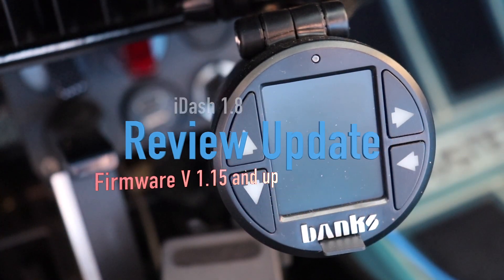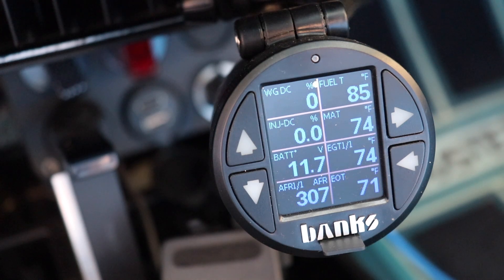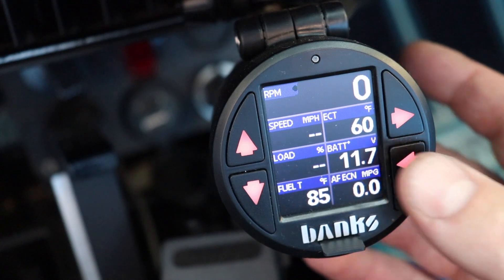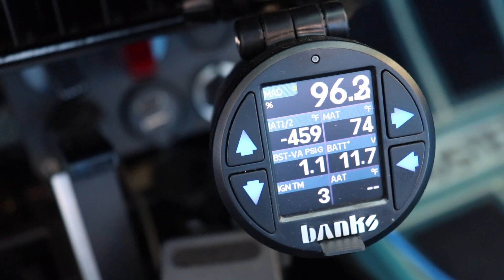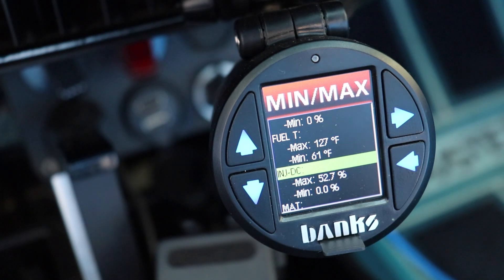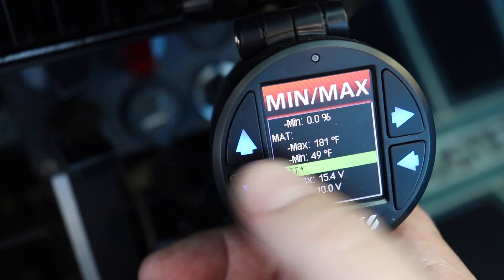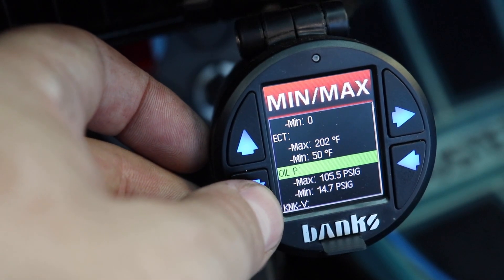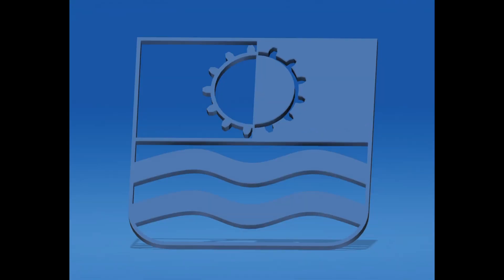iDash 1.8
This video is an updated review on a Banks iDash 1.8 since they have updated the color setting and added pages.  This would be for firmware versions newer than 1.15 which corrected some of the issues I had with this product in my previos review of it.